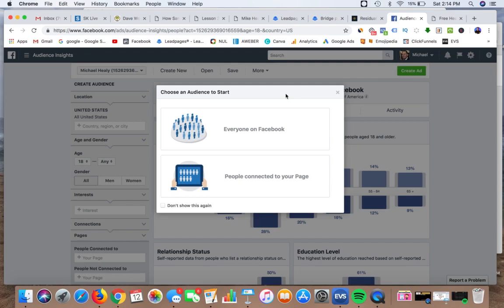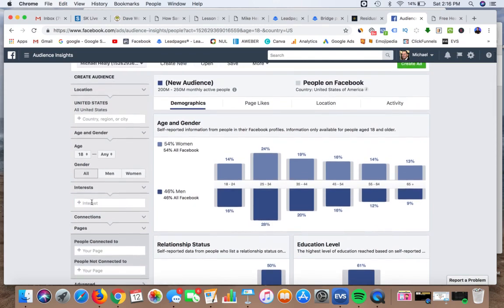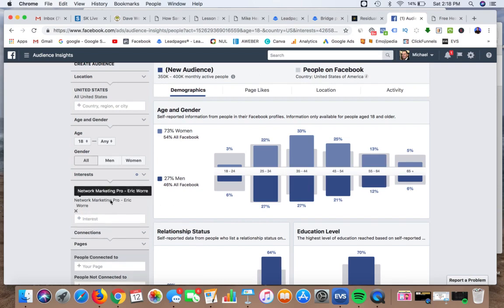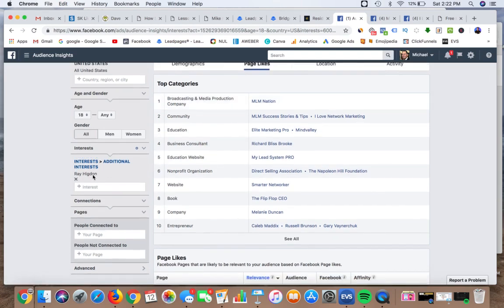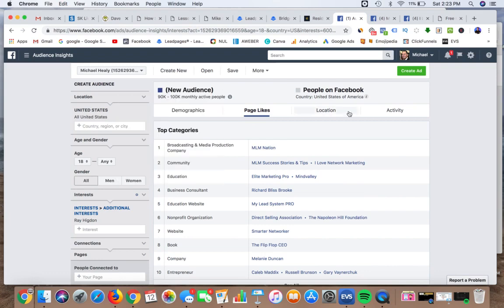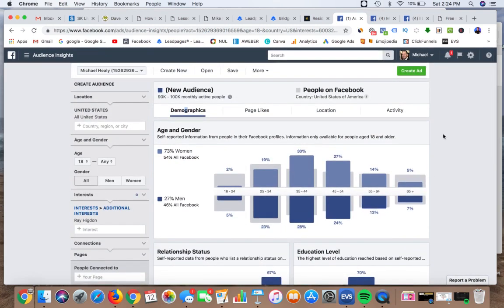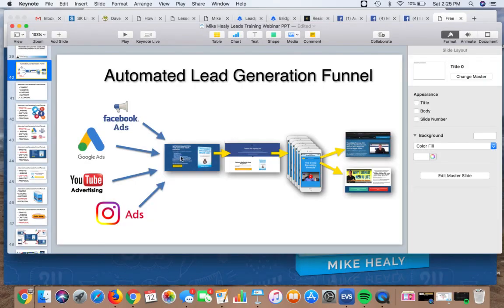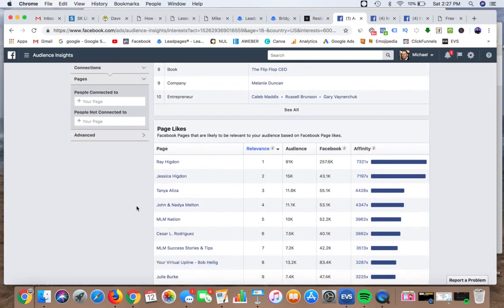Understanding how to use the Facebook Audience Insights tool